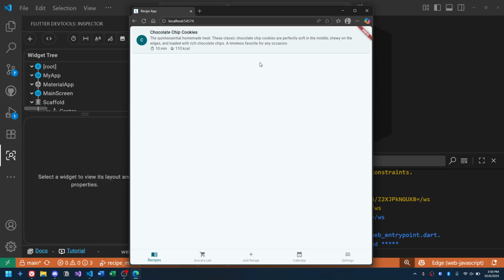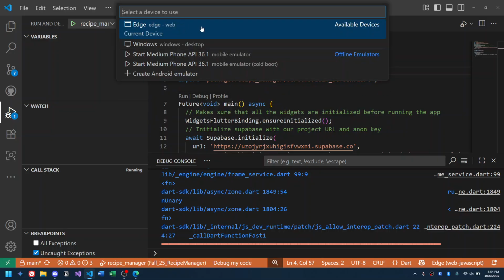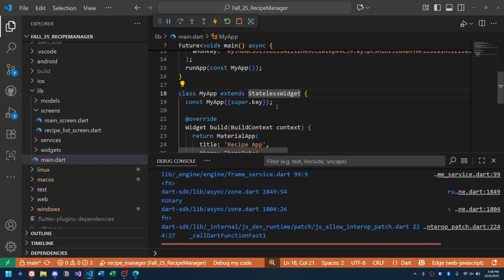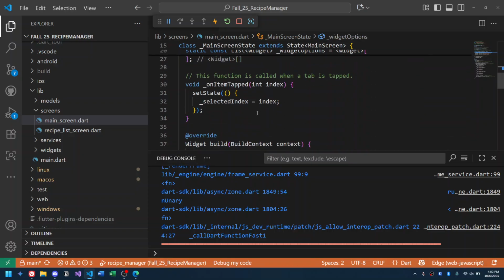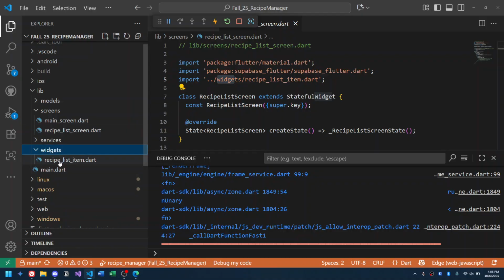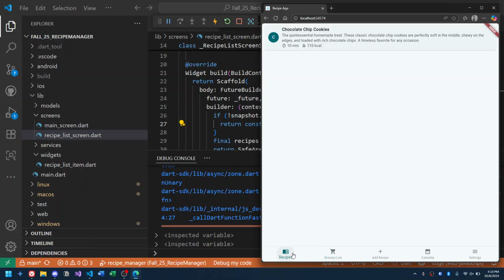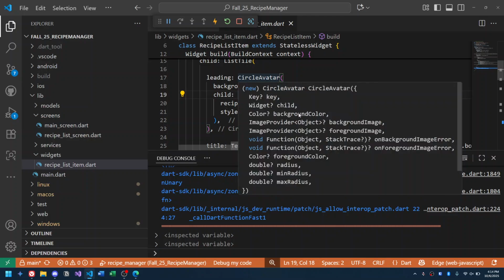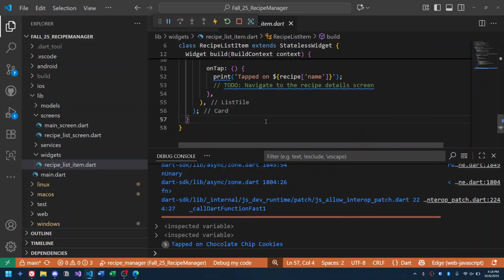CSE 310 - Flutter Project Code Walkthrough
In the video, I explain what every file and line of code in the project does.

Chapters:
00:00 Overview
01:21 pubspec.yaml
03:10 Debugging/running the project
05:25 main.dart
09:52 main_screen.dart
16:09 recipe_list_screen.dart
22:51 recipe_list_item.dart
26:58 Questions and considerations
28:52 Next steps